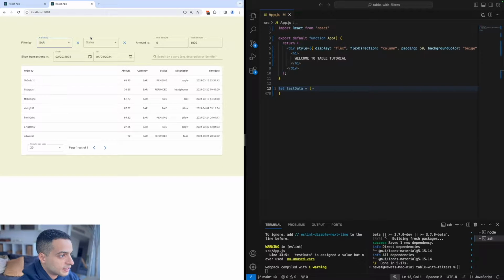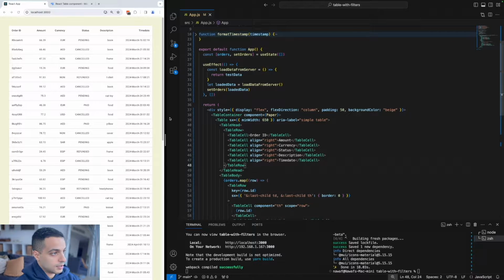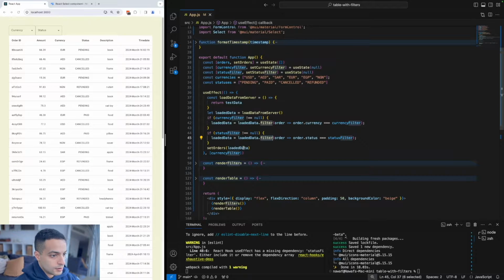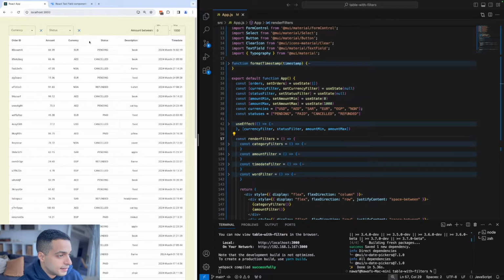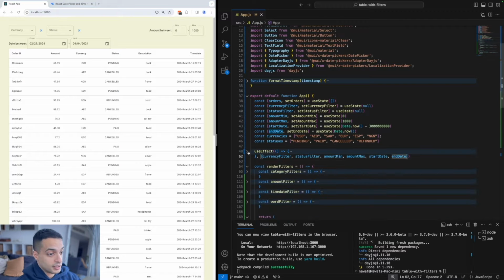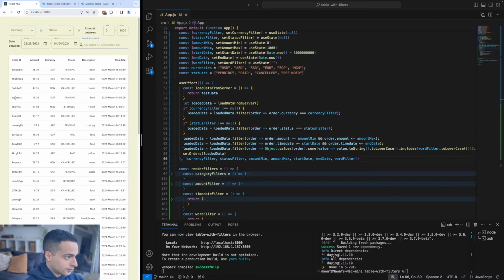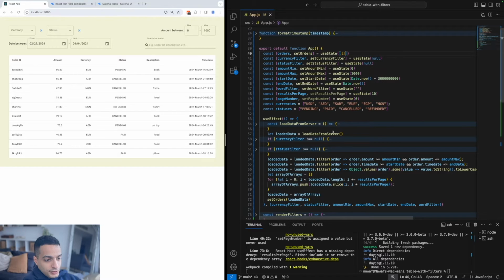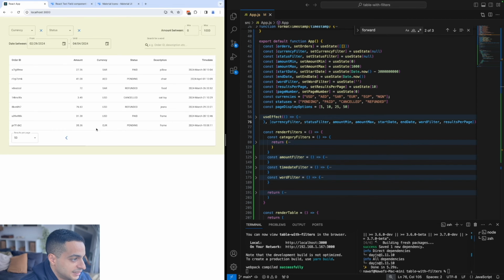Build a Smart Data Table with Filters & Pagination in ReactJS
Chapters:
00:00 - intro & Demo
01:00 - Creating basic table
04:55 - Creating category filters
10:45 - Creating amount filter
12:55 - Creating Date filter
17:20 - Creating word search filter
21:40 - Creating table pages
27:50 - Controlling rows displayed per page
30:07 -  Outro, thank you for watching!